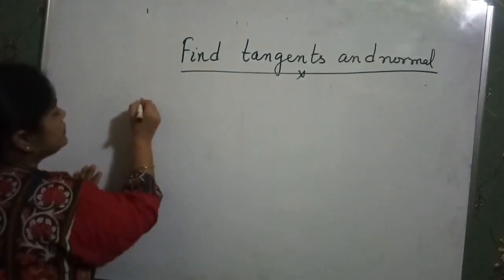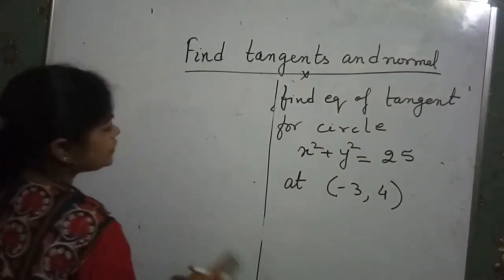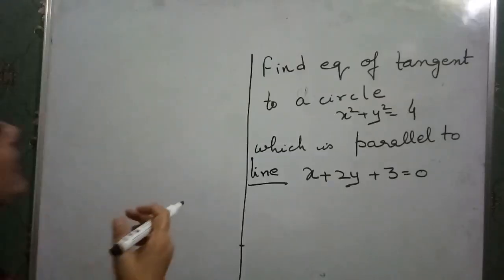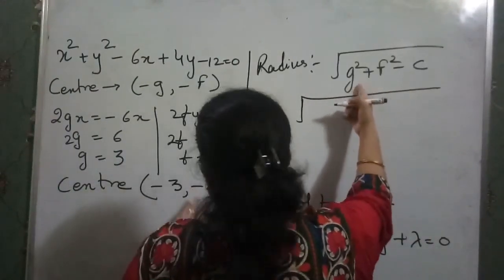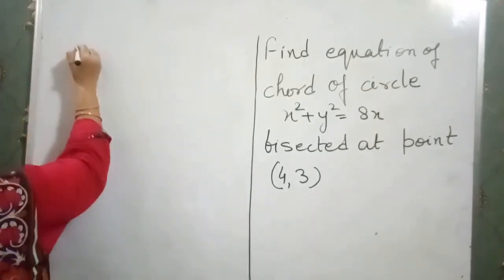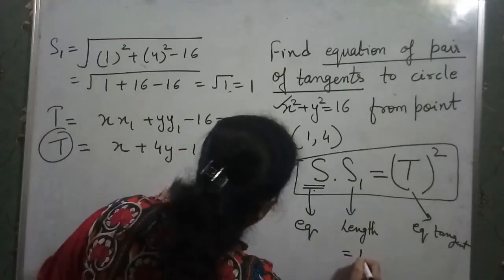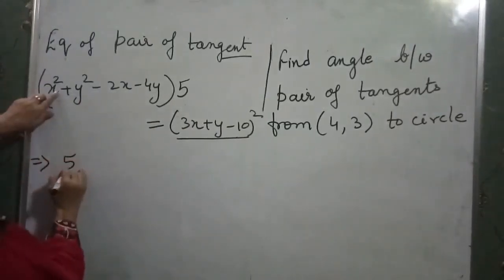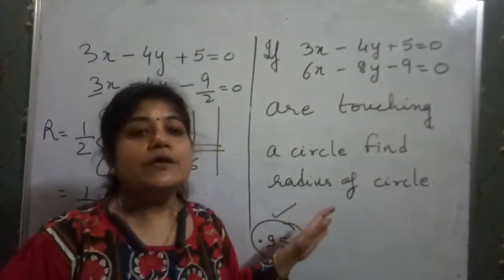Ncert solutions class 11maths ||Circles||how to find equation of tangent of circle@sonikaanandacdemy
02:50 how to find equation of tangent and normal
16:00 equation of tangent to a circle parallel to any line
21:00 how to find length of tangent
35:00 find equation of pair of tangent
43:00 how to find angle between pair of tangents
48 :00 if two circles touch each other how to find radius of circle
how to find equation of tangent
how to find equation of chord
formula to find length of tangent
how to find equation of common tangent
previous year questions
for more video on concept of circle

Topic of lecture
Maths Ncert CBSE board

iit jee mock test series